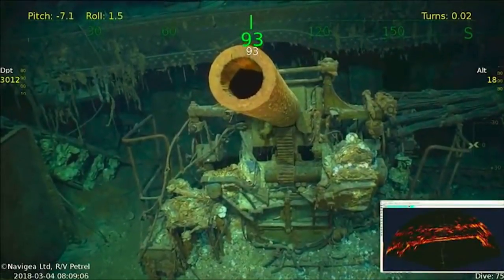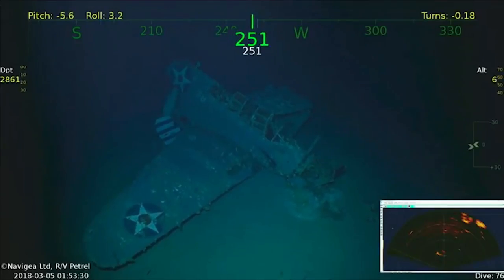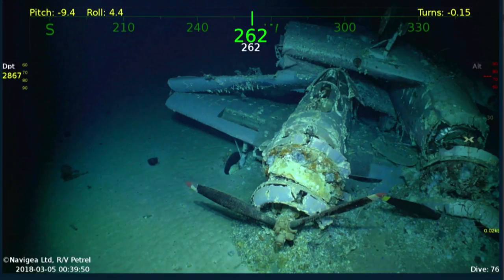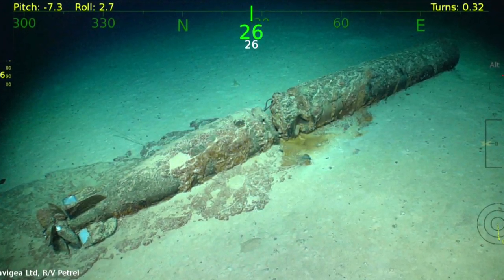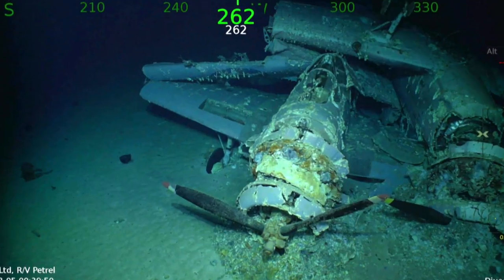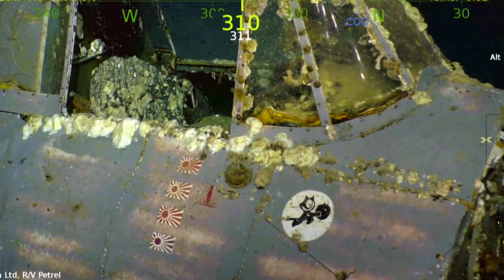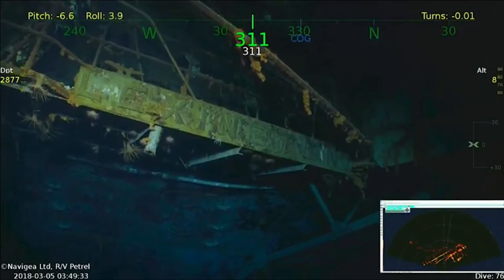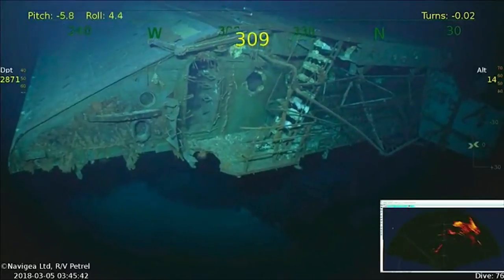Discovering the USS Lexington: Daily Planet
One of America's first aircraft carriers- the USS Lexington- has been discovered on the bottom of the Coral Sea after 76 years. Daily Planet is taking you there!